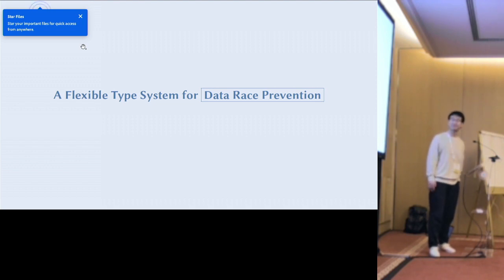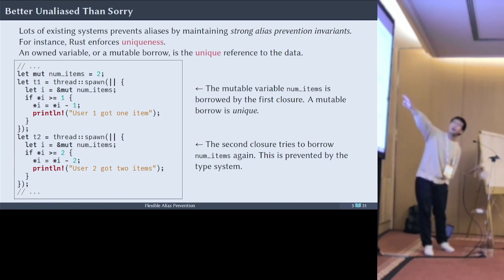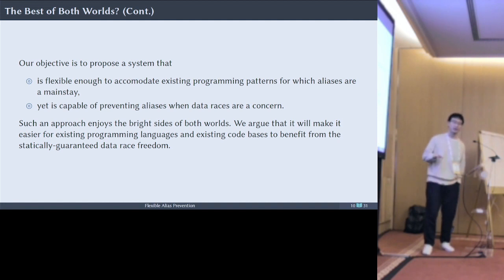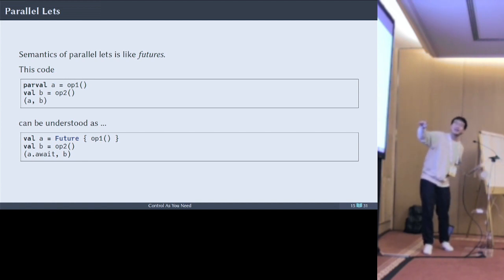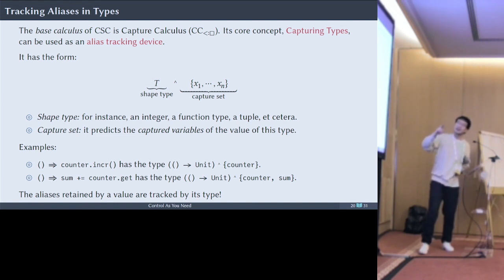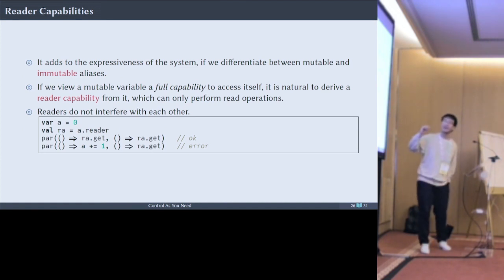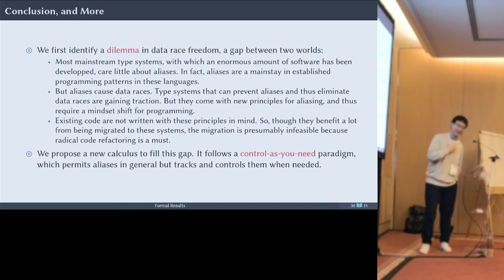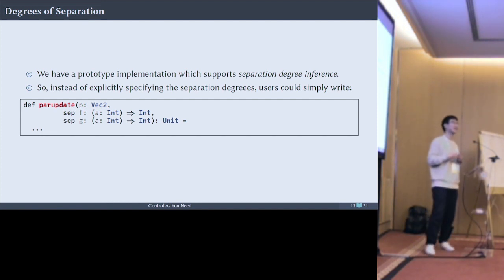[IWACO23] Degrees of Separation: A Flexible Type System for Data Race Prevention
Yichen Xu, Aleksander Boruch-Gruszecki, Martin Odersky

Data race is a notorious problem in parallel programming. There has been great research interest in type systems that statically prevent data races. Despite the progress in the safety and usability of these systems, lots of existing approaches enforce strict anti-aliasing principles to prevent data races. The adoption of them is often intrusive, in the sense that it invalidates common programming patterns and requires paradigm shifts. We propose Capture Separation Calculus (System CSC), a calculus based on Capture Calculus (System CC&lt;:box), that achieves static data race freedom while being non-intrusive. It allows aliasing in general to permit common programming patterns, but tracks aliasing and controls them when that is necessary to prevent data races. We study the formal properties of System CSC by establishing its type safety and data race freedom. Notably, we establish the data race freedom property by proving the confluence of its reduction semantics. To validate the usability of the calculus, we implement it as an extension to the Scala 3 compiler, and use it to type-check the examples.